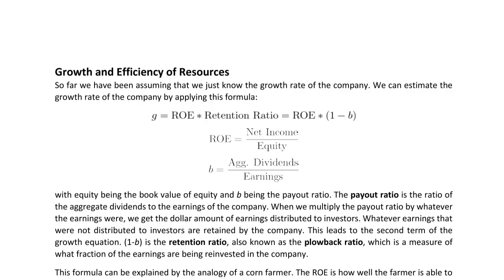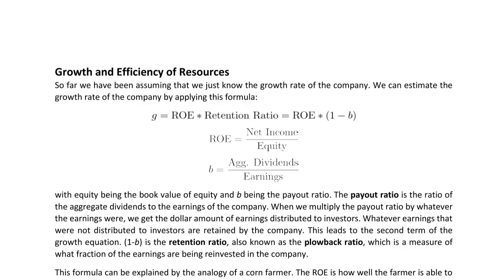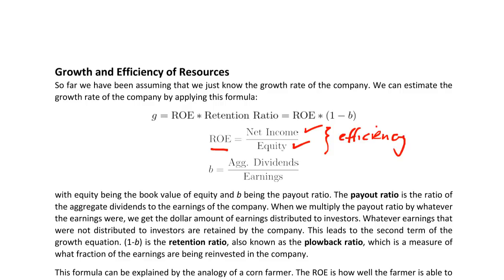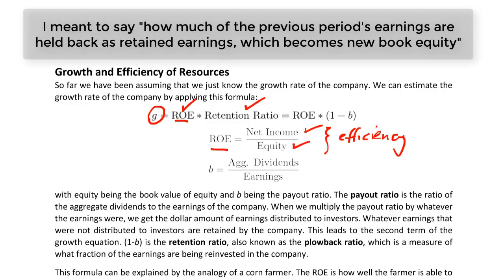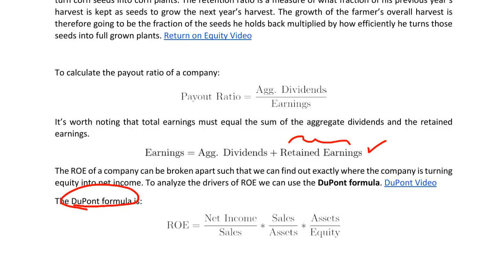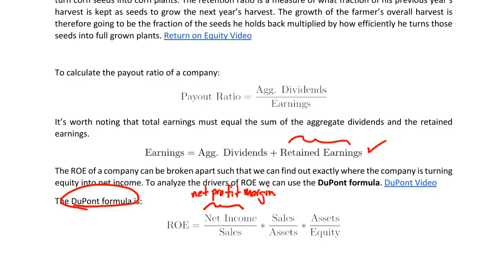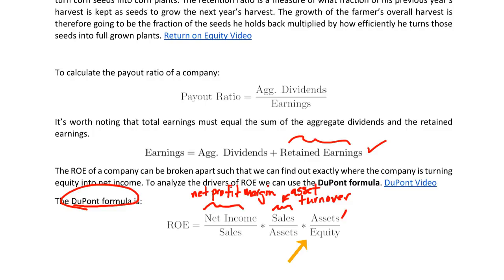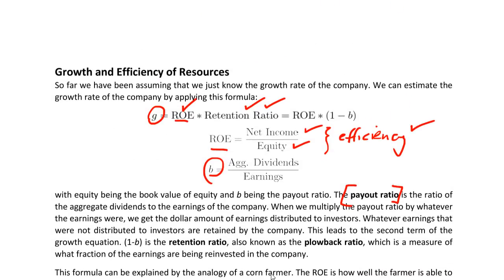Sustainable Growth Rate - Dupont Analysis of ROE